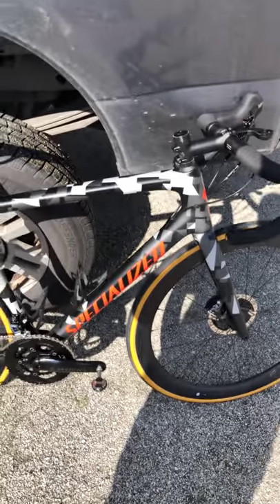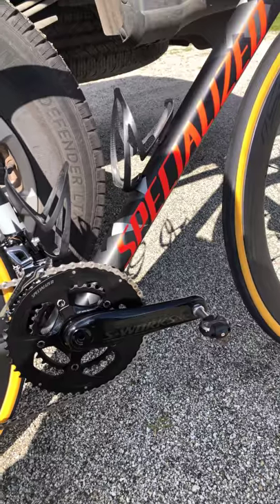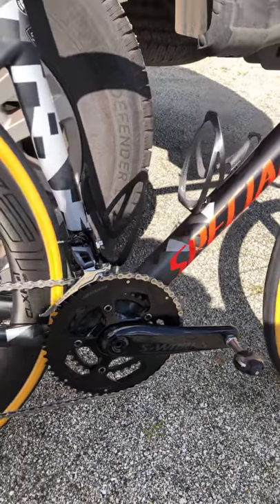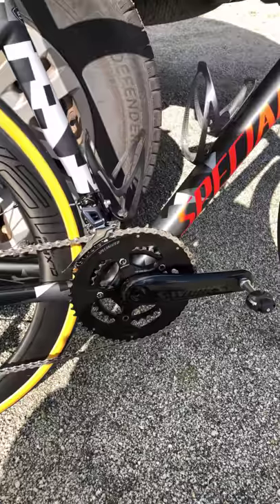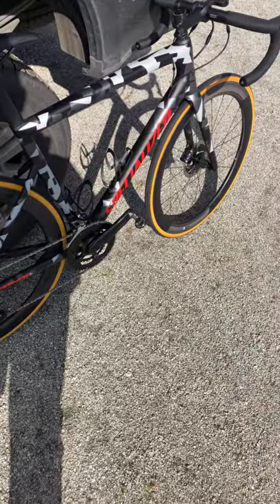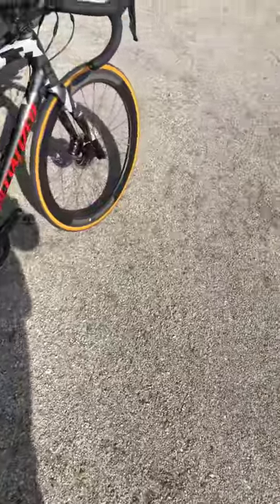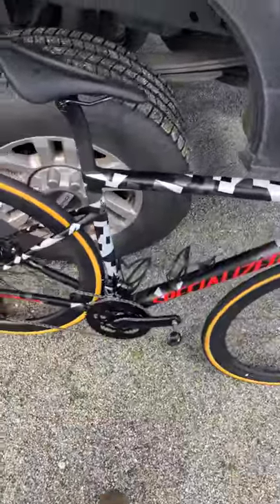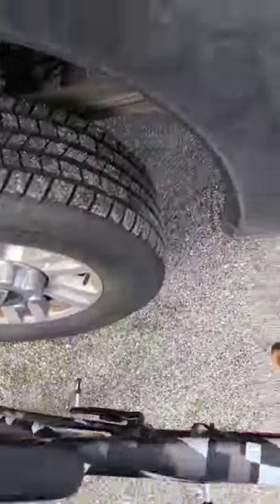2019 Specialized Tarmac Expert Disc Review